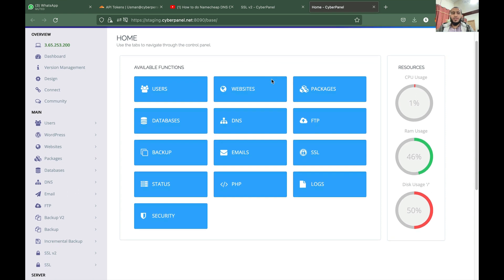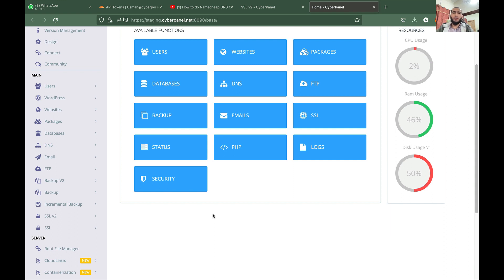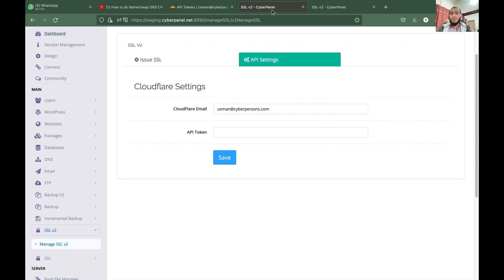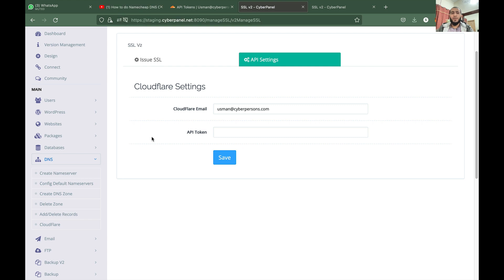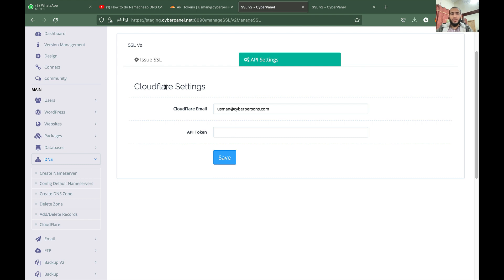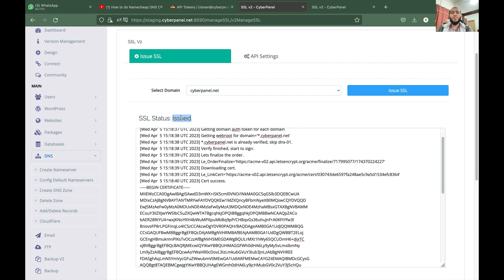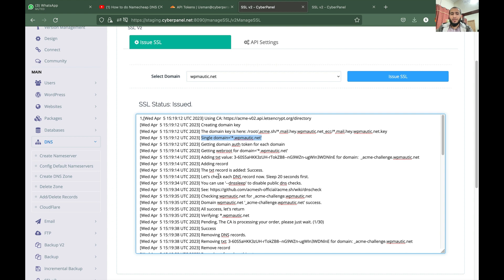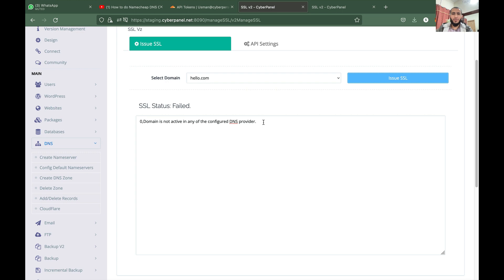How to Issue Wildcard SSL using Let's Encrypt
A complete guide on how to issue Wildcard SSL using Let's Encrypt.